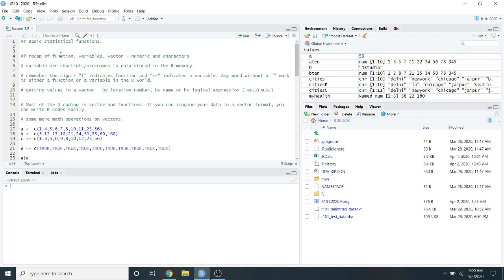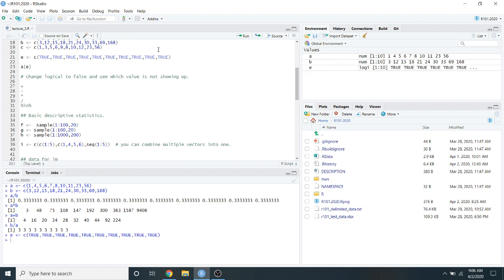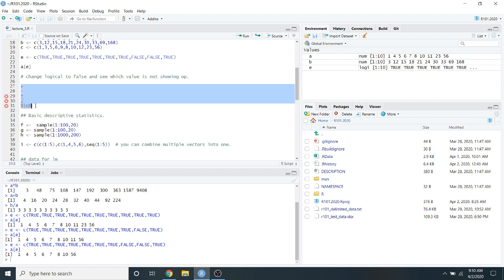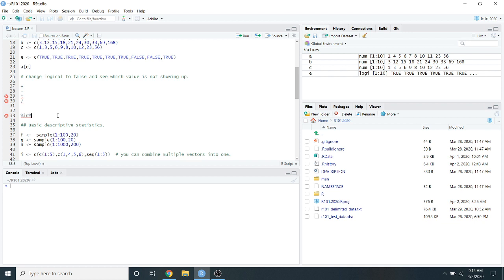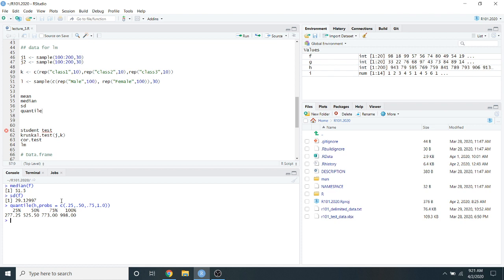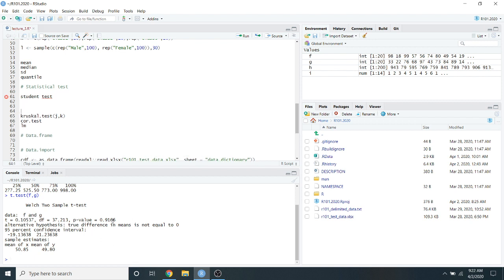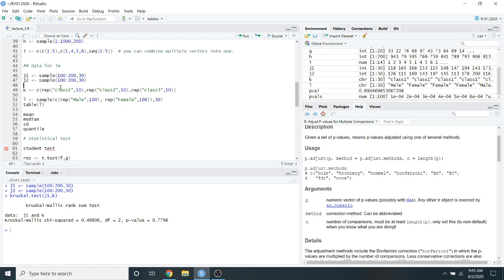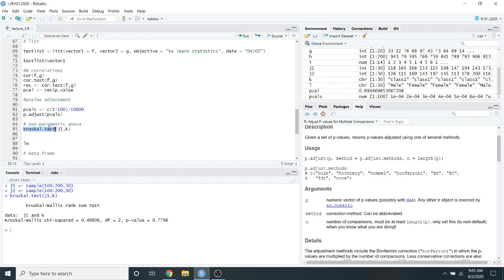R101 - lecture 3 (basic statistics in R)